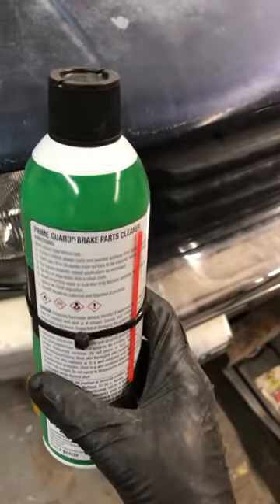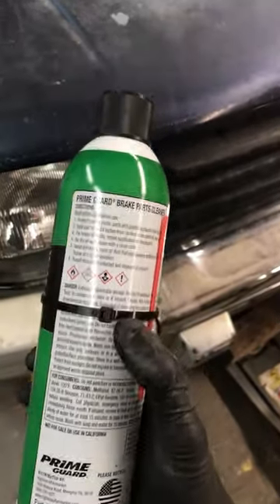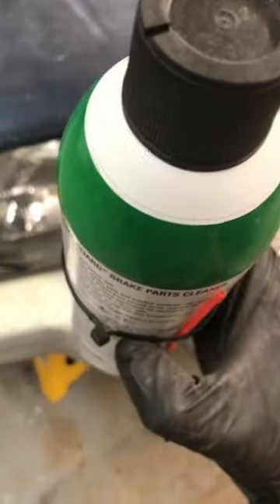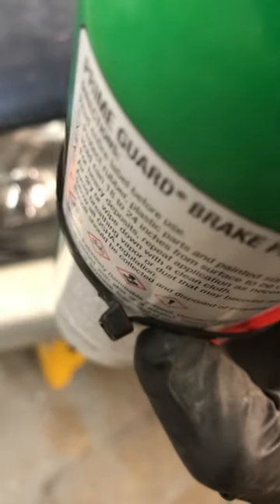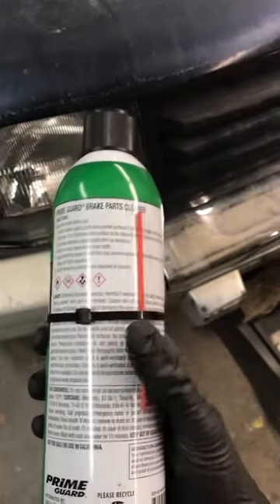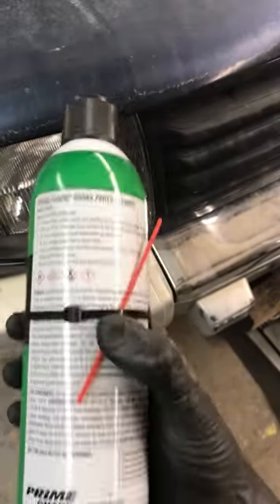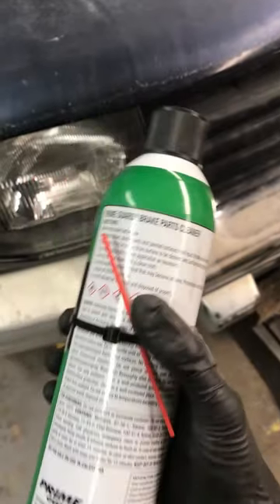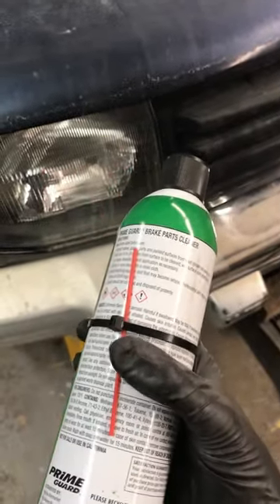How to stop losing that little straw on aerosol cans! Automotive tech tip